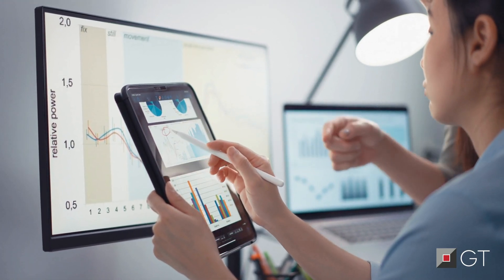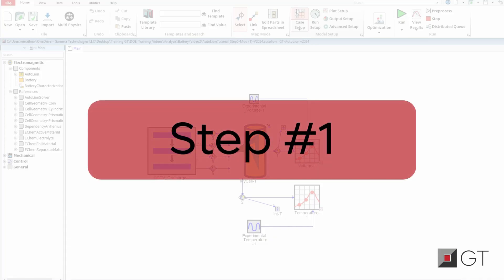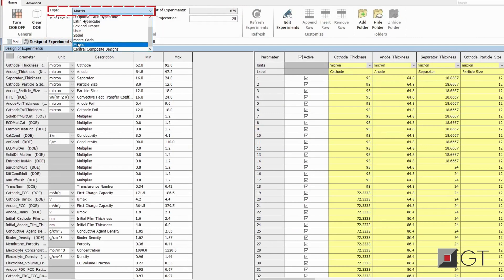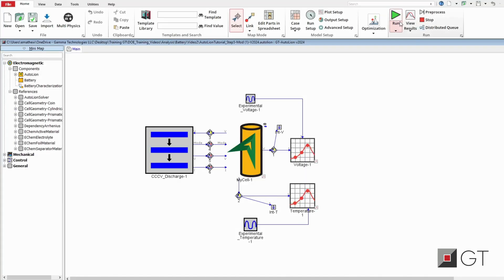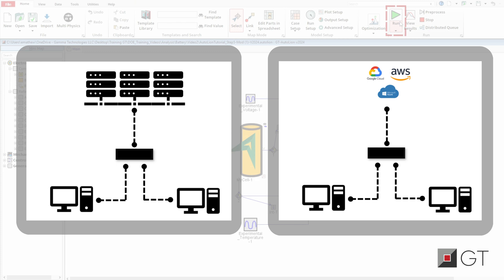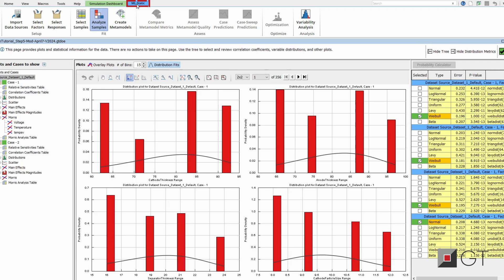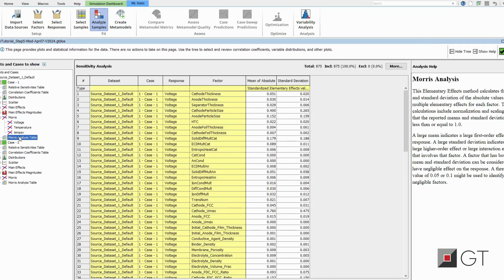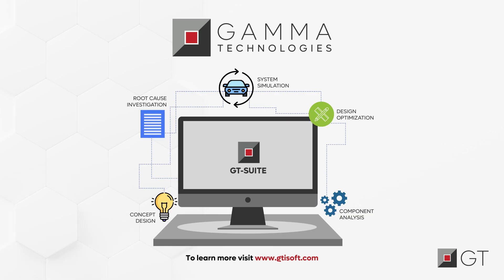Machine Learning & Optimization: Sensitivity Analysis (Morris Method) | Tech Tip Series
Simplify the design of experiments and optimization studies by identifying important and unimportant model inputs. Engineers can perform sensitivity analyses using the Morris method (also known as the elementary effect method) to determine the model inputs that are crucial for system optimization. Gamma Technologies' GT-SUITE (2024) machine learning assistant simplifies the optimization process thereby streamlining and improving the overall design and analysis process.